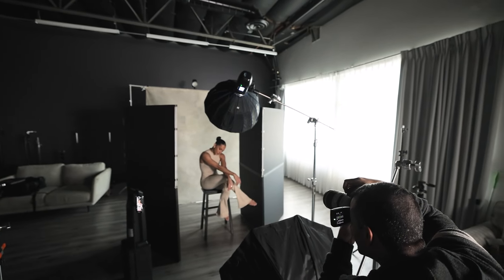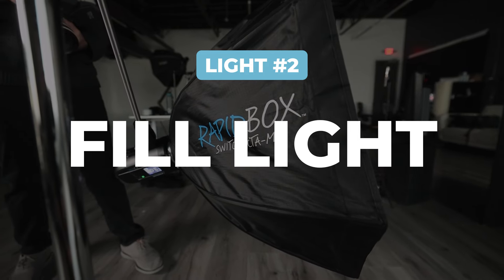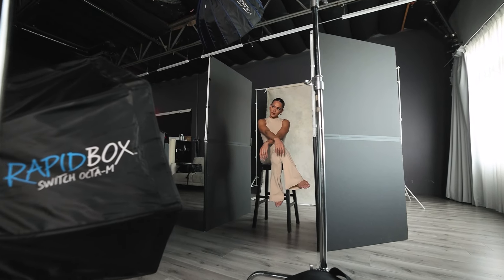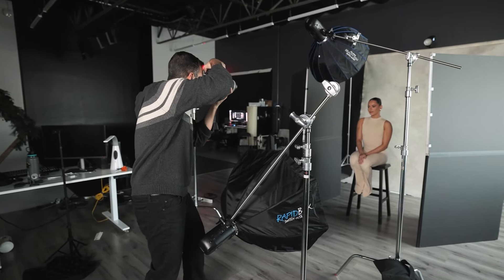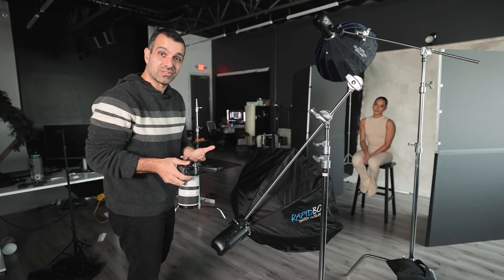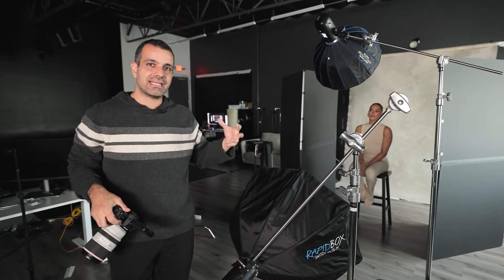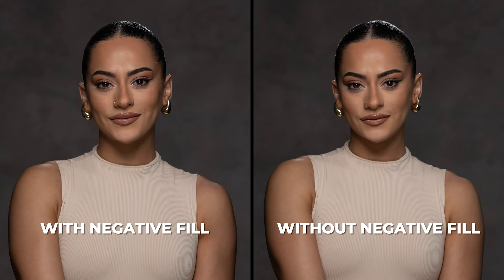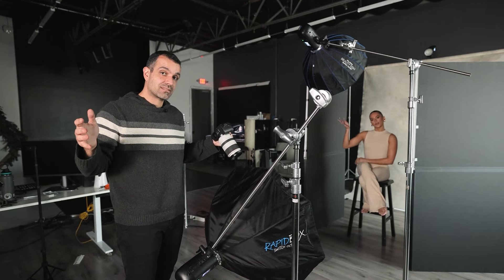3-Light Setup for Flattering Editorial Portraits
In this video, Pye demonstrates a modified clam shell lighting setup to create flattering editorial style portraits.

Video Timestamps:
Intro: 0:00 - 0:38
Setup: 0:38 - 2:59
Light #1: 3:00 - 4:16
Light #2: 4:17 - 5:29
Light #3: 5:30 - 7:25
Outro: 7:26 - 7:50